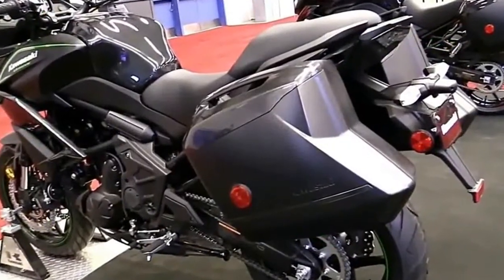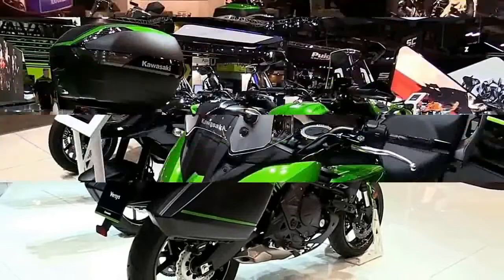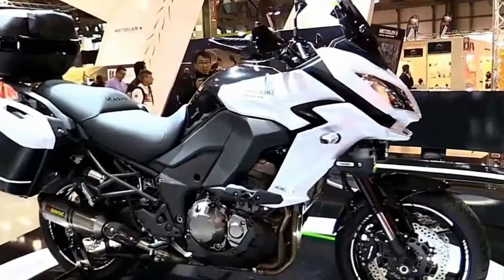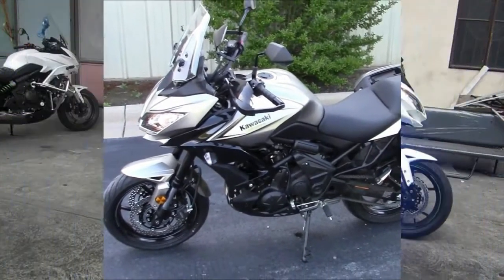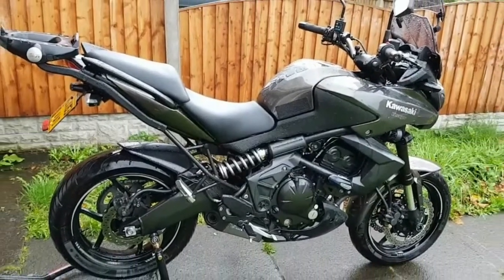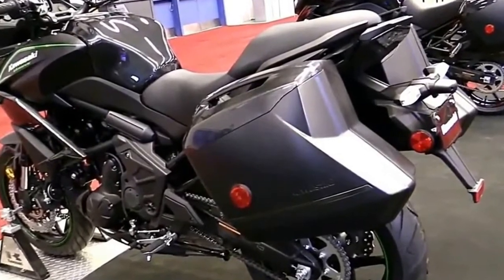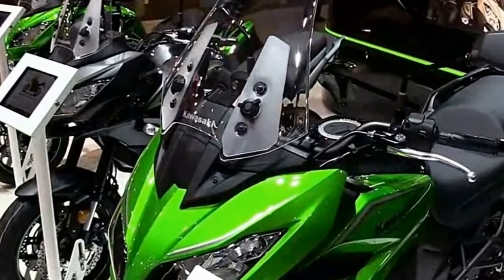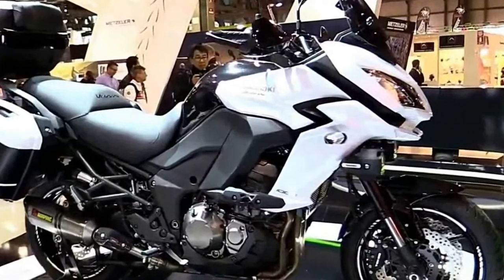Otto Bike - 2019 Kawasaki Versys 650 SC Premium Features Edition First Impression HD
Otto Bike - 2019 Kawasaki Versys 650 SC Premium Features Edition First Impression  HD-For those of us able to look past the styling of the original Kawasaki Versys 650, what we saw was an incredibly well rounded motorcycle with a lot of capabilities. And now, with a complete facelift and other upgrades, the 2015 Versys 650 LT has arrived, looking much more attractive than before. Even better, I had the chance to ride this Kawasaki in Sicily, during its world press introduction.

██████ GET DAILY UPDATES! NOW! ██████